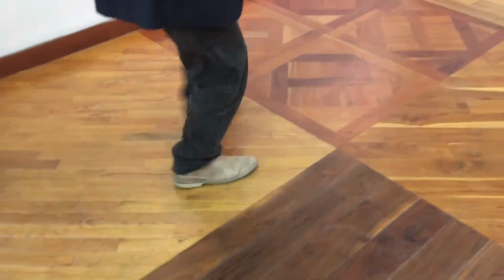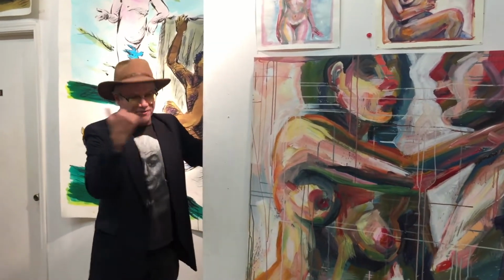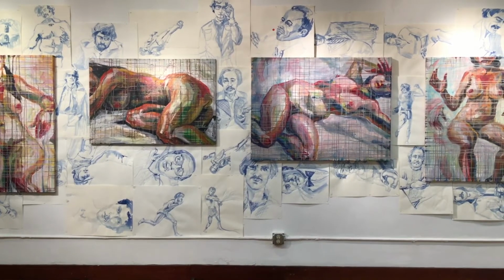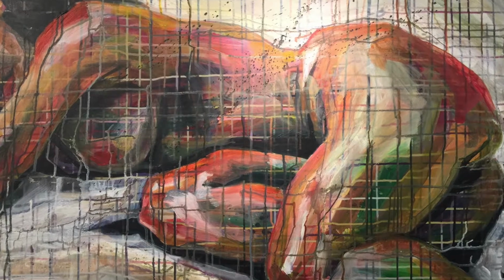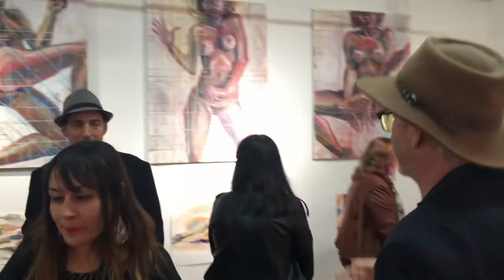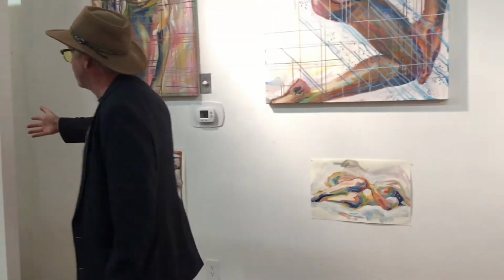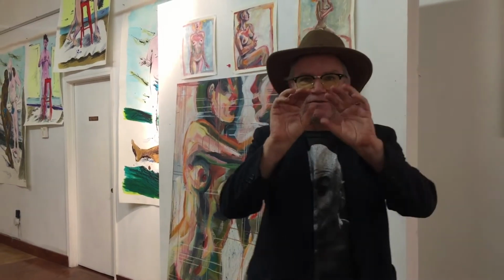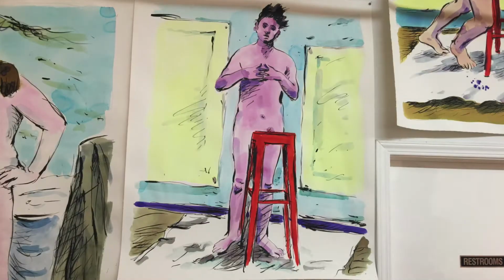Curator walk thru of Buttnakked art show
Curator Mat Gleason walks and talks his way thru Lena Moross and Anna Stump's Buttnakked show at Muzeumm Gallery in Los ANgeles.